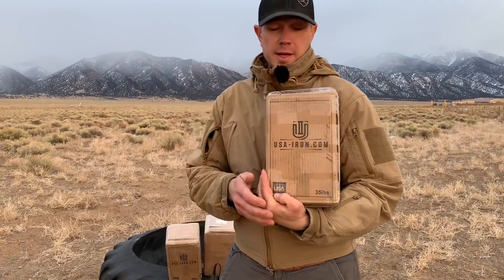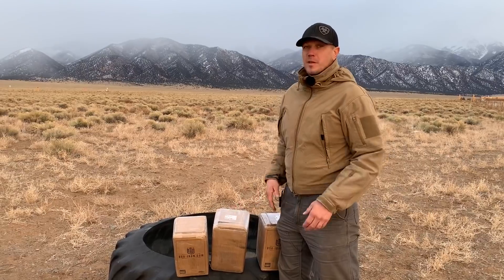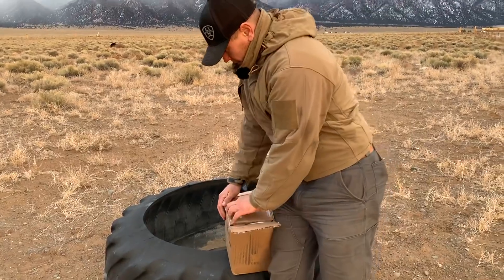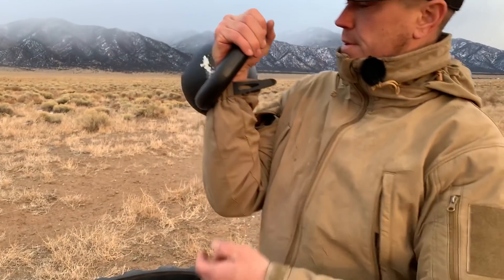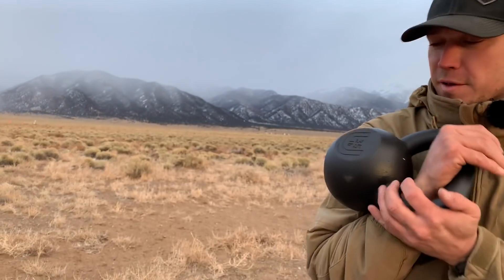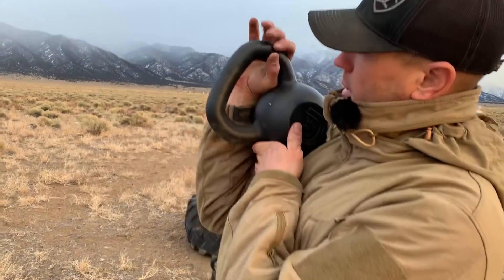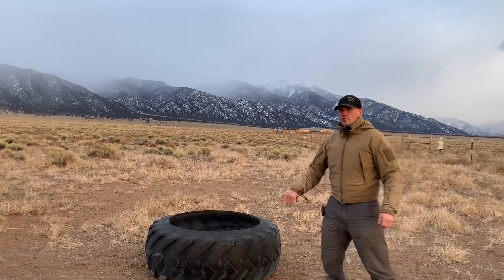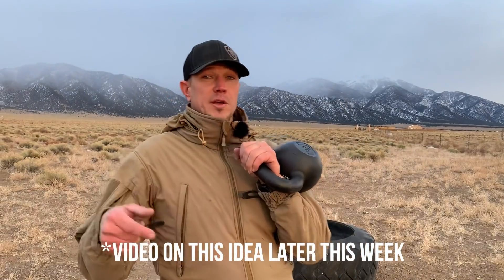USA iron kettlebell box opening